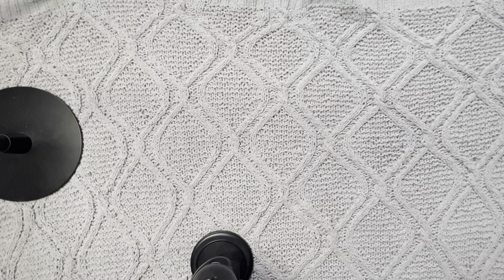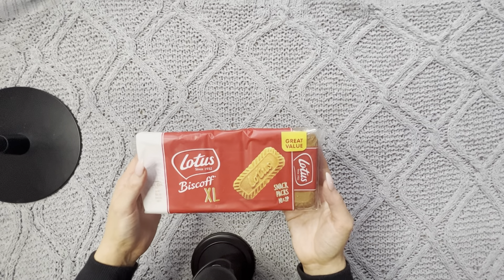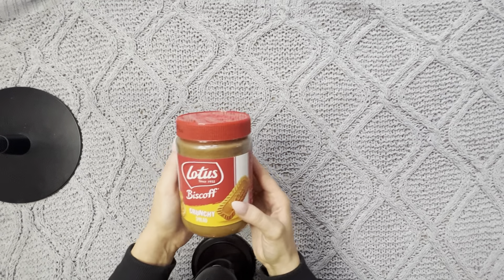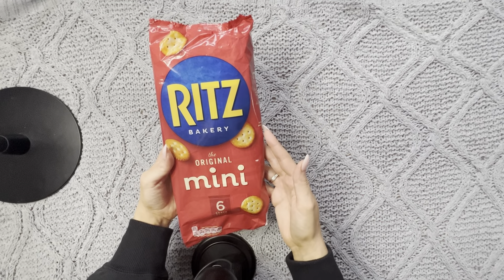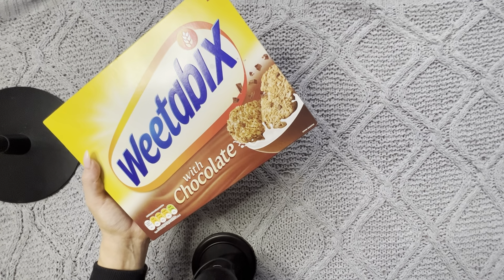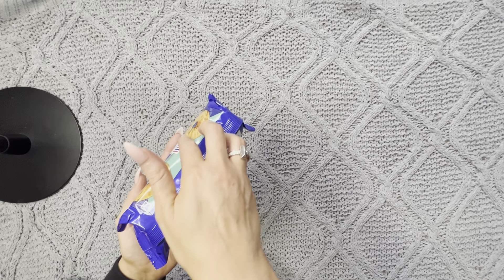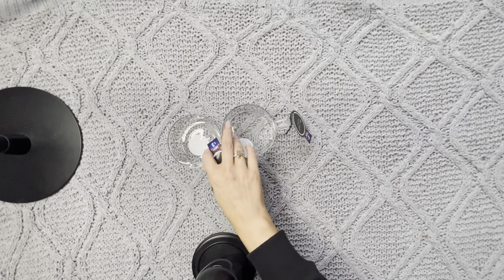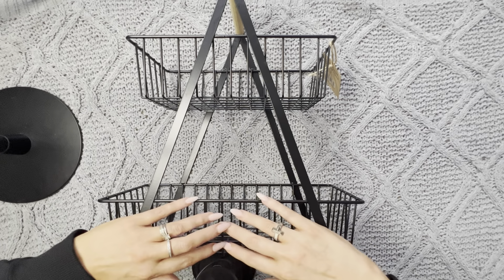ASMR mini grocery haul (tracing on packaging, close whispers, slow tapping)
$3 / £3 per month for 3 exclusive videos per month
    Plus life updates, pictures & chat anytime with me.

📽️: Custom videos now available!
        £3.50 for a 5 minute video
        £6.50 for a 10 minute video
        £12.50 for a 20 minute video
      ♡  All CVs will be uploaded to my youtube

Earn some cashback/free money with my links!
💰 Download the Jam Doughnut app and use code
       DPS4 to earn a £4 bonus when you cash out for the first time
      (this app is amazing for giving you FREE MONEY!
      Just for shopping where you would usually shop anyway!)

🤍 Why am I whispering? What is ASMR? 🤍

Autonomous Sensory Meridian Response (ASMR) is a tingling sensation that usually begins on the scalp and moves down the back of the neck and upper spine. A pleasant form of paresthesia, it has been compared with auditory-tactile synesthesia and may overlap with frisson. ASMR signifies the subjective experience of "low-grade euphoria" characterized by "a combination of positive feelings and a distinct static-like tingling sensation on the skin." It is most commonly triggered by specific auditory or visual stimuli. A genre of videos intended to induce ASMR has emerged, over 25 million of which had been published on YouTube by 2022. The effect reportedly can be triggered by whispering. Many of those who experience ASMR report that non-vocal ambient noises performed through human activities are also effective triggers of ASMR. Examples of such noises include fingers scratching or tapping a surface, brushing hair, hands rubbing together or manipulating fabric, the crushing of eggshells, the crinkling and crumpling of a flexible material such as paper, or writing. Many YouTube videos that are intended to trigger ASMR responses feature a single person performing these actions and the sounds that result. (Source: Wikipedia) Hello, I'm Scottish Whispers. I'm so happy to have you here. Let's relax together...🤍